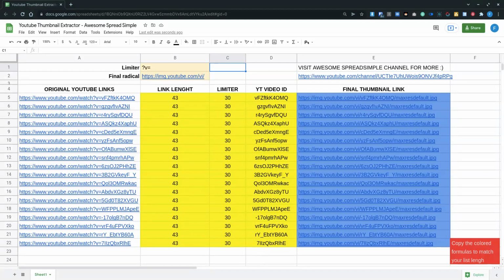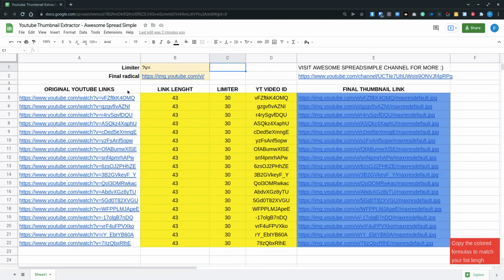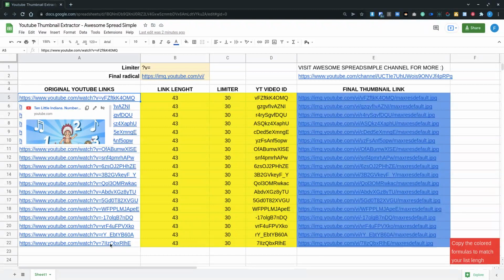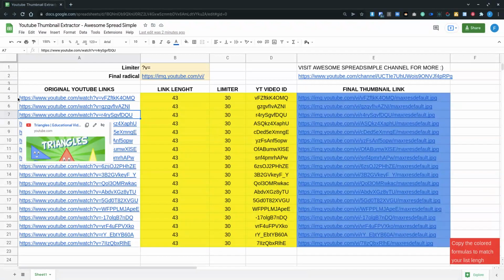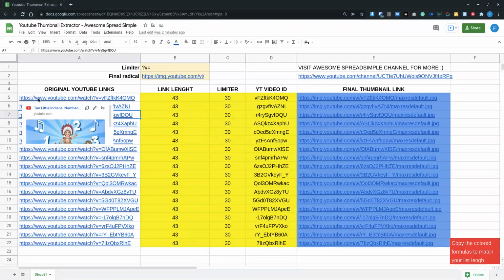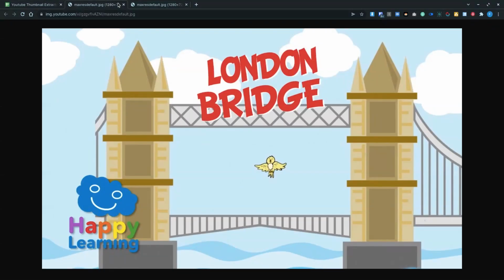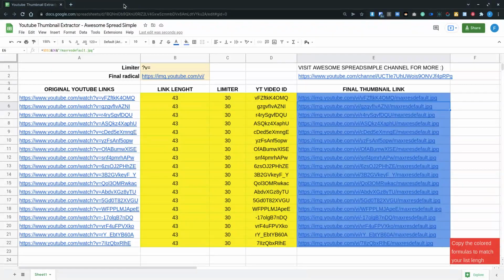Extract high resolution Youtube thumbnails using Google Sheets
A clever solution to extract high resolution Youtube thumbnails using Google Sheets. Good for Spread Simple users.